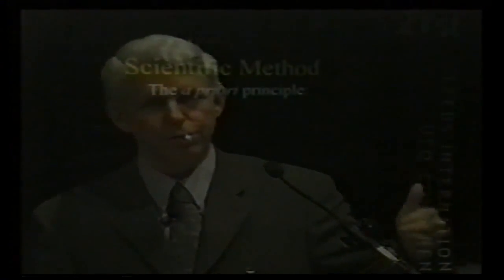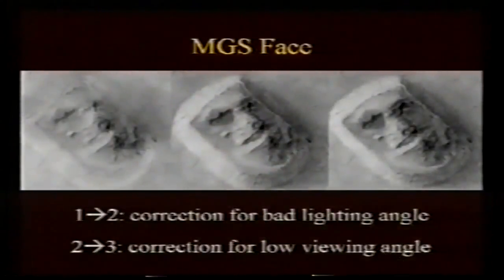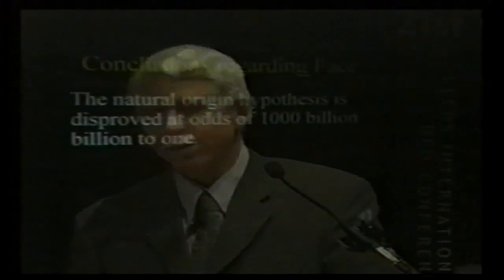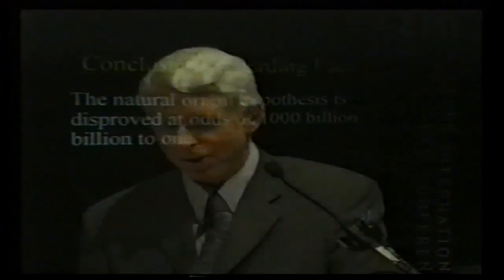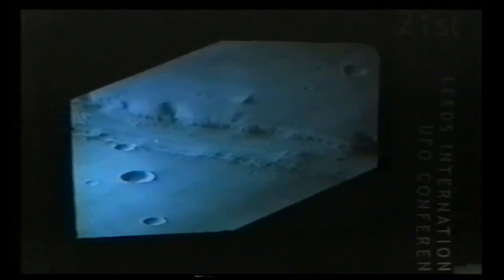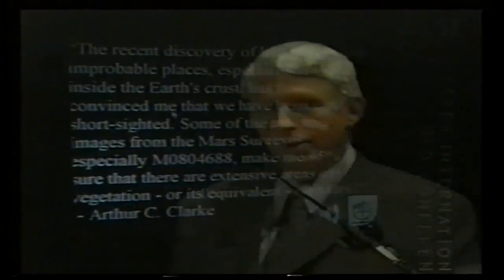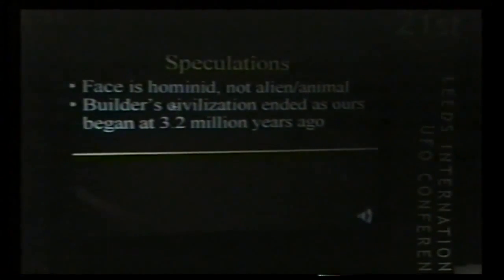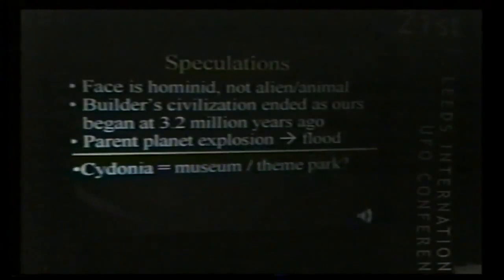s Surface Evidence of an Ancient tian Civilisation [FULL VIDEO] - The Best Documentary Ever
Anomalous artifacts in a region called Cydonia appear at first glance to be randomly located and oriented on the planet. But it has previously been established .

This video looks at evidence of artifacts of an ancient s civilization. There are possible remains of biological life on s and the controlled leak of .

Evidence of what appear to be artificially created structures on the surface of s have been found in countless images from the red planet. In addition to the .